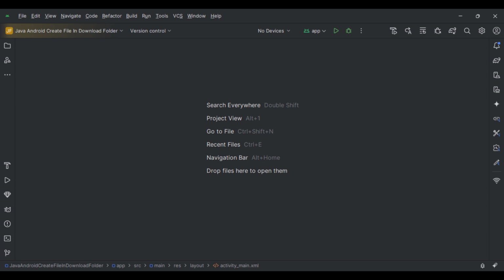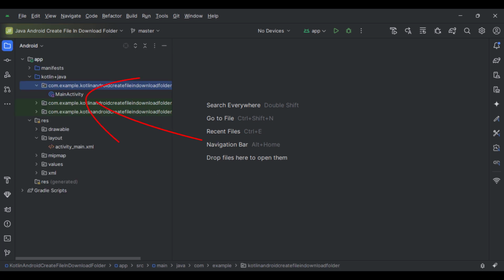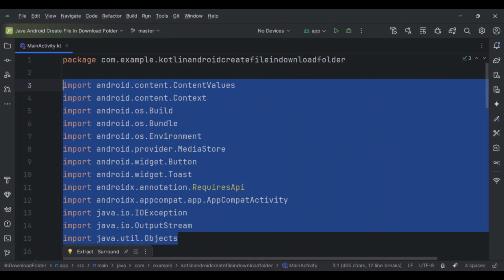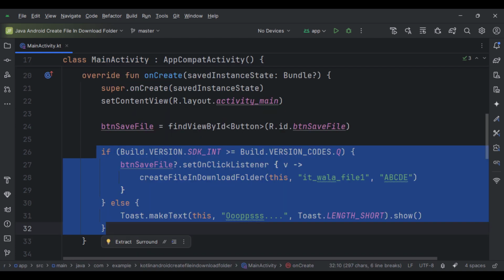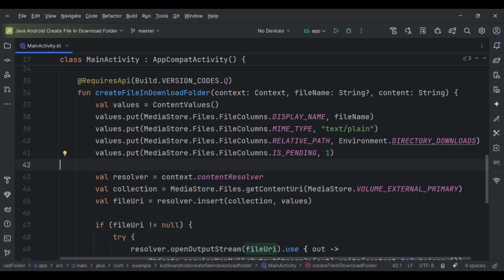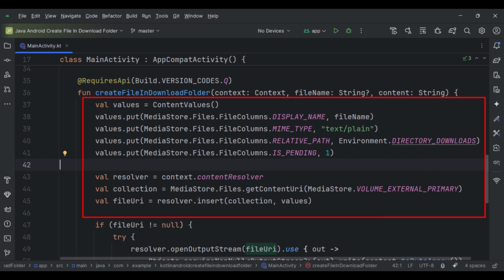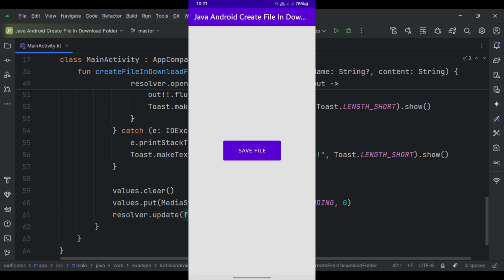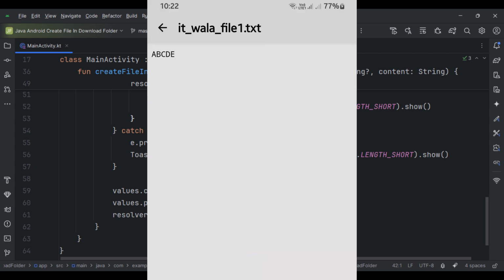How to Save a File to Downloads Folder in a Kotlin Android App | Step-by-Step Tutorial | IT WALA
📁 In this tutorial, learn how to save a file directly to the Downloads folder on an Android device using Kotlin  in an Android app. Covers file handling, permissions, and writing data step-by-step — ideal for beginners and developers.

✅ Topics Covered:

Requesting storage permissions

Creating and writing a file

Saving to Downloads directory

Handling different Android versions

💡 Perfect for developers building file-based Android features.

The Android Framework in Kotlin provides developers with a powerful set of APIs and tools to create feature-rich mobile applications. Built on top of the Kotlin programming language, the framework offers seamless integration with the Android operating system, enabling developers to design responsive user interfaces, manage application lifecycles, and interact with hardware and software components.

Background Processing: Kotlin developers can use Services, AsyncTasks, WorkManager, and other APIs to handle background tasks and maintain smooth user experiences.

Extensibility with Libraries: Developers can enhance their apps using external Kotlin libraries, along with built-in Android support libraries.

As a robust platform, the Android Framework in Kotlin continues to evolve, incorporating new features that align with modern app development practices. Whether building a simple app or a complex system, this framework provides the tools necessary to bring ideas to life.

Kotlin is a versatile, object-oriented programming language that has been a cornerstone of software development since its creation by Sun Microsystems (now owned by Oracle Corporation) in 1995. Designed with the principle of "Write Once, Run Anywhere" (WORA), Kotlin allows developers to create platform-independent applications that can run on any device equipped with a Kotlin Virtual Machine (JVM).

Key Features of Kotlin:
Object-Oriented: Kotlin follows object-oriented principles such as inheritance, encapsulation, and polymorphism, promoting modular, reusable, and maintainable code.

Platform Independence: Kotlin code is compiled into bytecode, which runs on the JVM. This ensures that Kotlin applications can run seamlessly on any platform supporting the JVM, such as Windows, macOS, Linux, or Android.

Robust and Secure: Kotlin provides strong memory management, exception handling, and security features like a built-in sandbox, which makes it suitable for developing secure and reliable applications.

Multithreading: Kotlin supports multithreading, enabling the development of high-performance applications capable of performing multiple tasks simultaneously.

Scalability: Whether building small-scale applications or enterprise-level systems, Kotlin’s architecture and frameworks like Spring and Hibernate make it suitable for scalable solutions.

Wide Adoption: Kotlin powers a broad spectrum of applications, including Android apps, web servers, enterprise software, big data platforms, and even embedded systems.